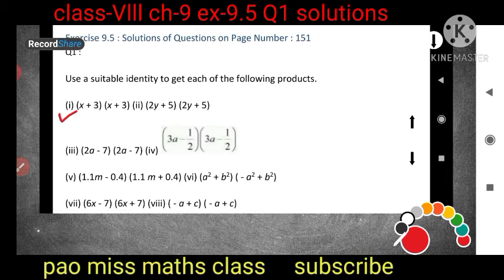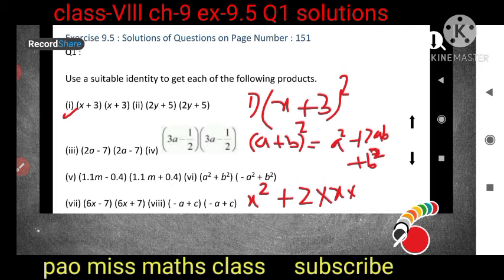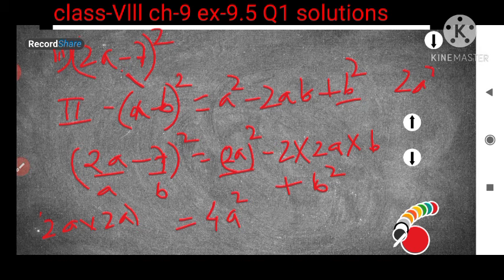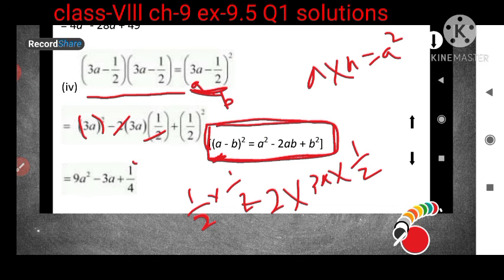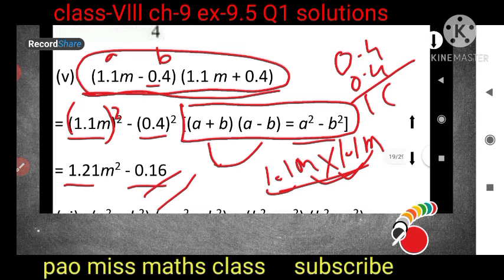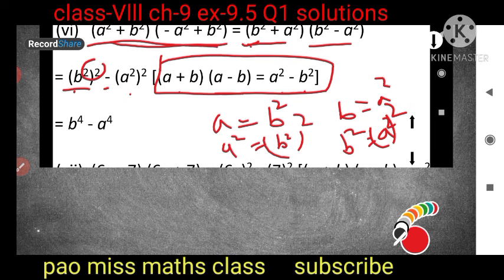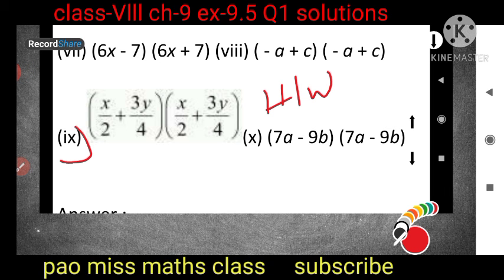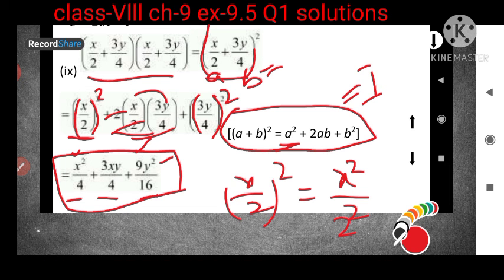class-Vlll Maths ch-9 ex-9.5 Q1 solutions❤